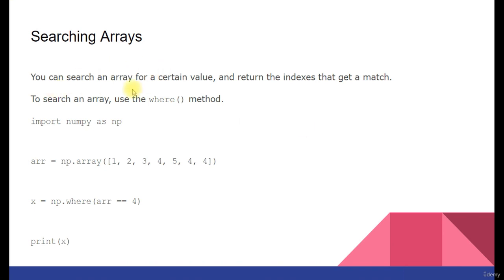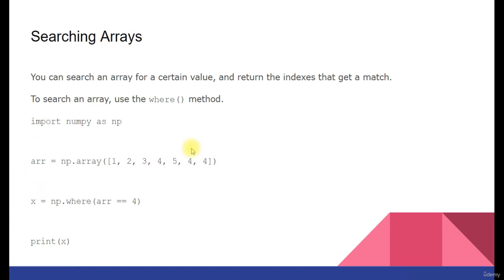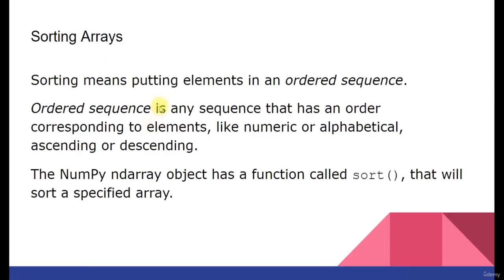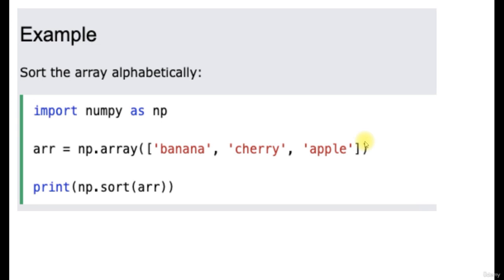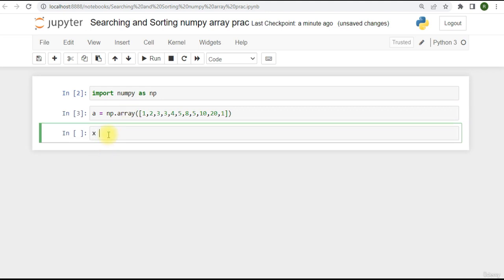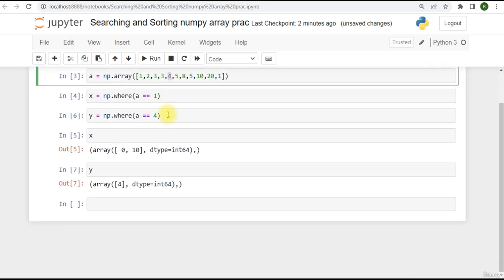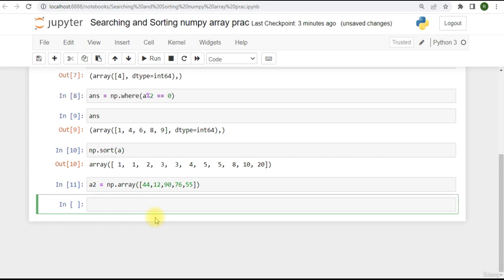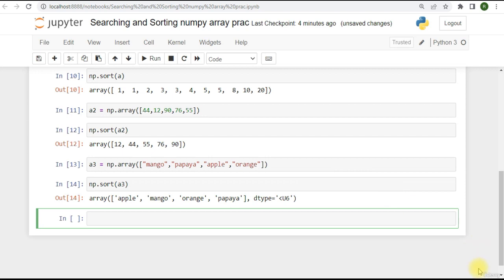Lecture #8: Numpy Array Searching and Sorting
Unlock the secrets of efficient data searching and sorting with my latest lecture video, 'NumPy Array Searching and Sorting'! Explore advanced algorithms and techniques to quickly locate elements and organize data structures within NumPy arrays. Whether you're a data scientist, researcher, or enthusiast, this tutorial provides invaluable insights into optimizing your Python code for enhanced data analysis workflows. Join me as we unravel the complexities of searching and sorting arrays, and elevate your numerical computing skills to new heights. Watch now and revolutionize your approach to array manipulation!